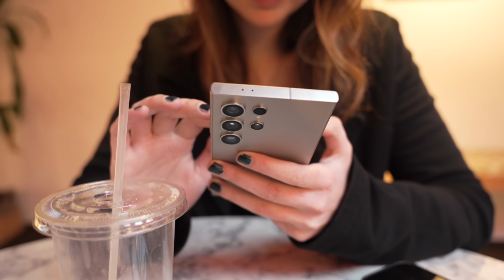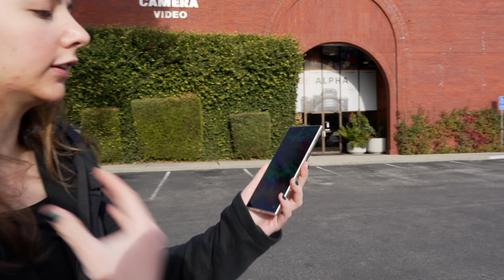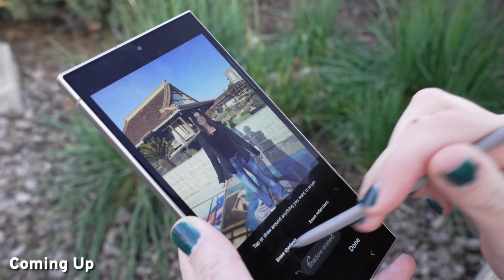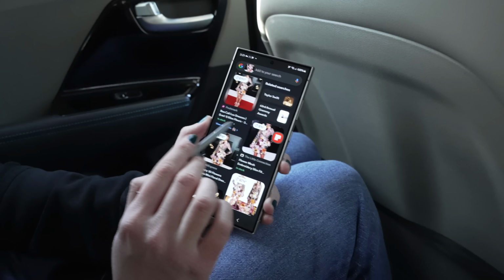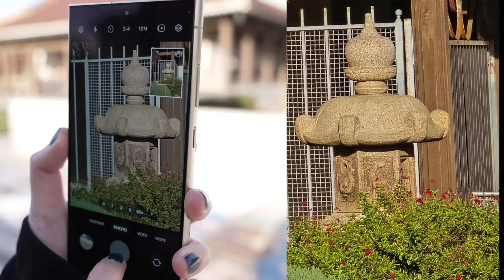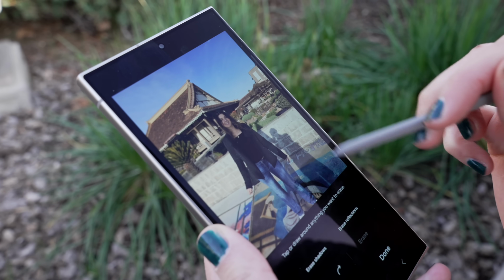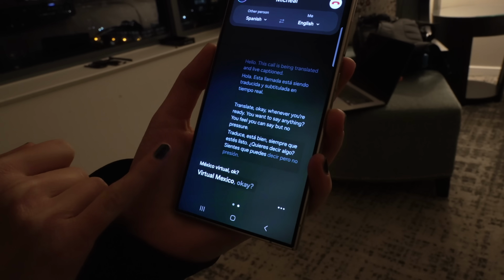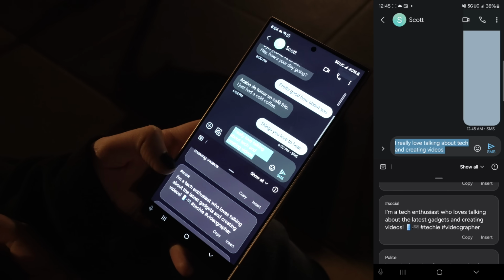Samsung S24 Ultra: Real Day In The Life Review!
Day one with the S24 Ultra it! Camera, performance & its battery all tested!

S24 Ultra